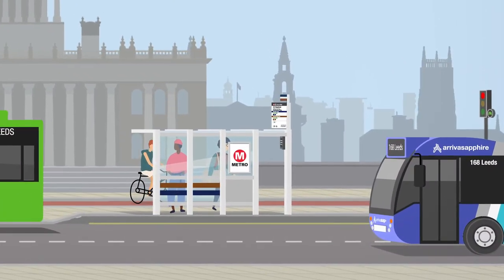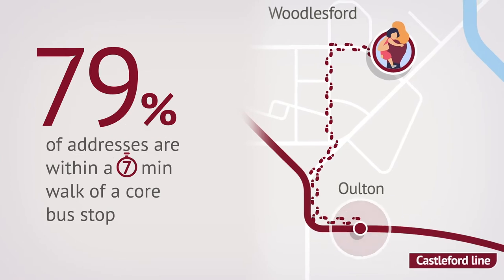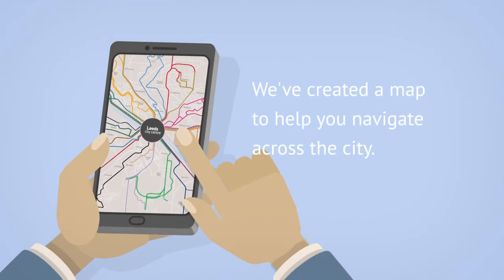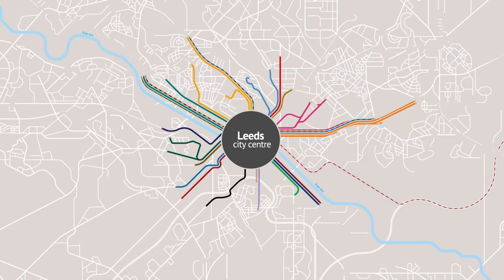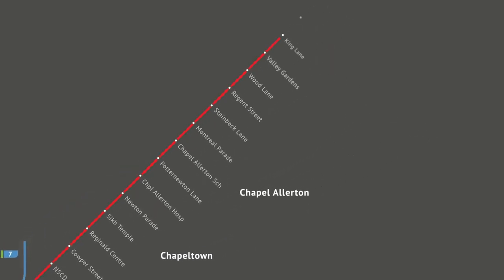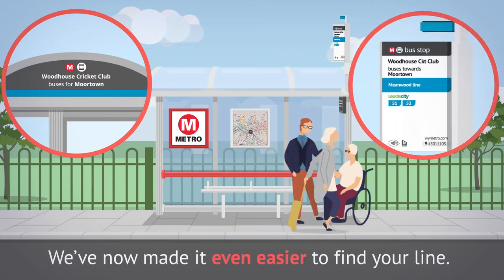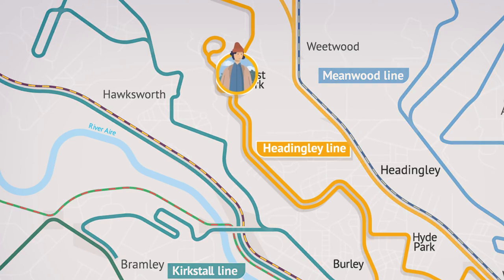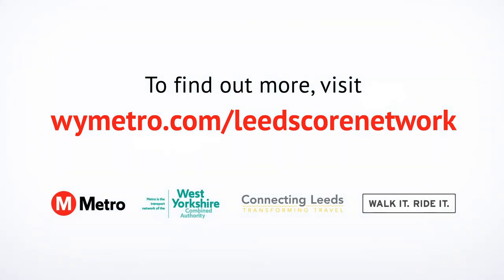Leeds Core Bus Network - Animation by Motiv Productions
Produced by Motiv Productions

An animation commissioned by West Yorkshire Combined Authority to explain the new Leeds Core Bus Network 2021.